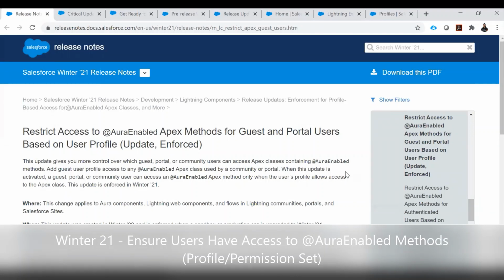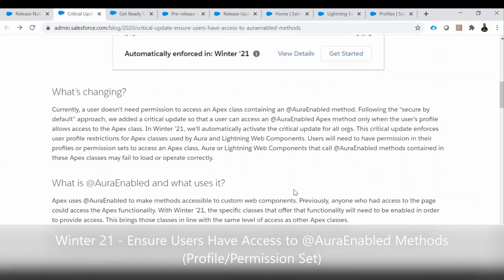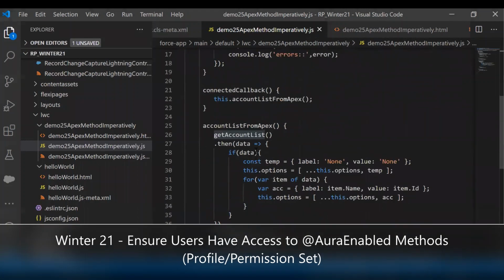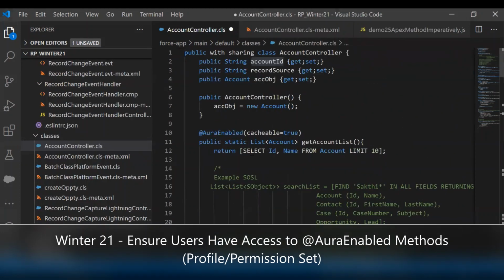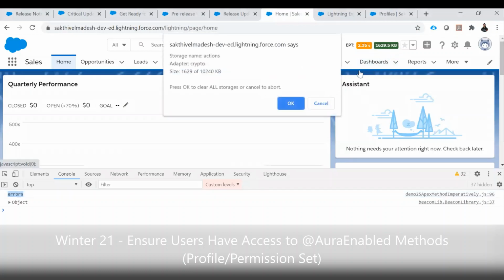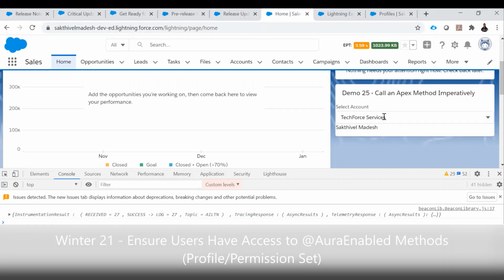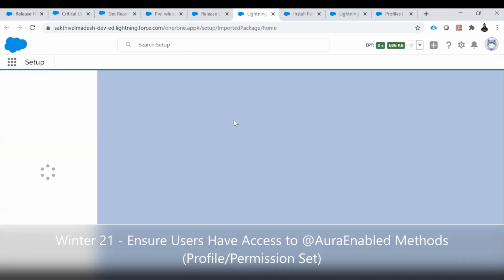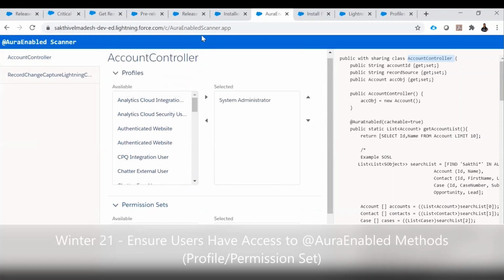Winter 21 - Restrict Access to @AuraEnabled Apex Methods for Authenticated Users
Video explained following Items
Action items to enable or disable the @AuraEnabled Apex Methods for Authenticated Users as part of Winter 21 Release
AuraEnabledScanner Tool to Enable @AuraEnabled Apex Methods to Profile and Permission Set Level
Reproduced the Error in Lightning Web Component if we not enabled the the @AuraEnabled Apex Methods
Provided the Solution to Enable the @AuraEnabled Apex Methods for Authenticated Users